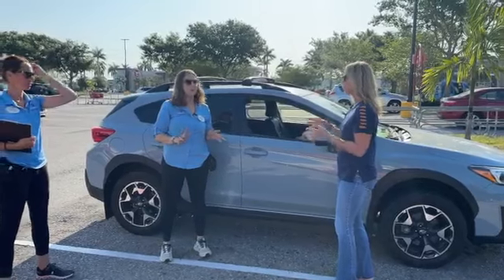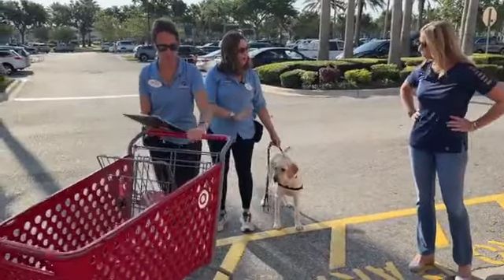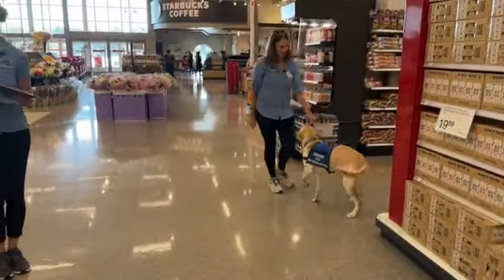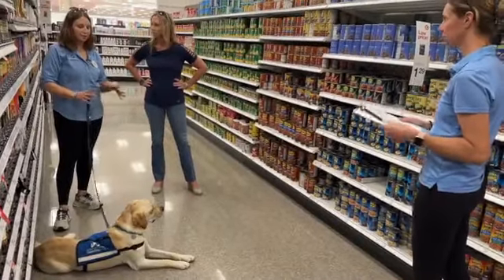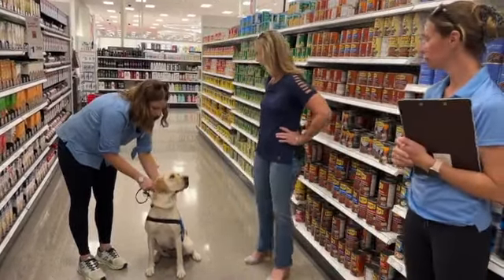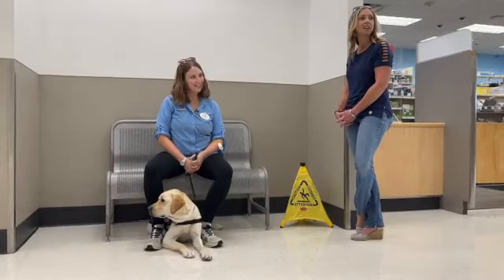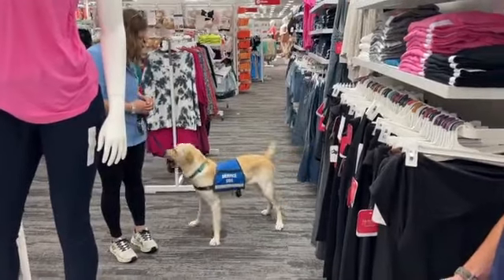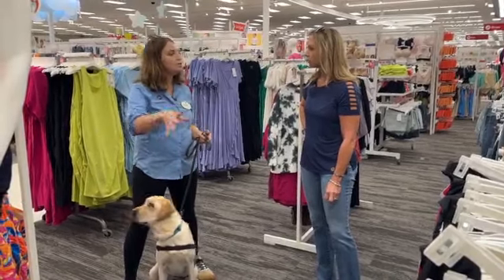Public Access Test | Dogs Inc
Get ready for an exciting glimpse into the amazing journey of our service dogs in training!

At Dogs Inc, we take immense pride in ensuring that all our service dogs meet the highest standards set by the Assistance Dog International Public Access Test. This comprehensive evaluation covers various training aspects, and today, we're thrilled to invite you to join us for a full-blown mock test with one of our incredible service dogs in training!